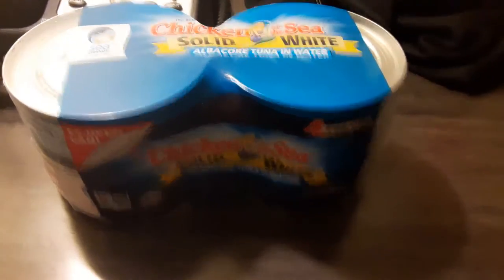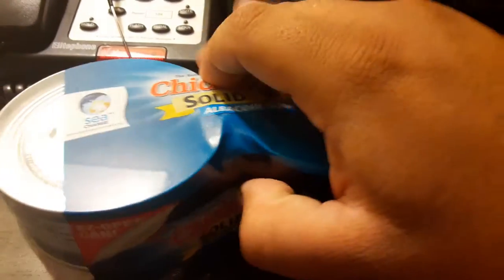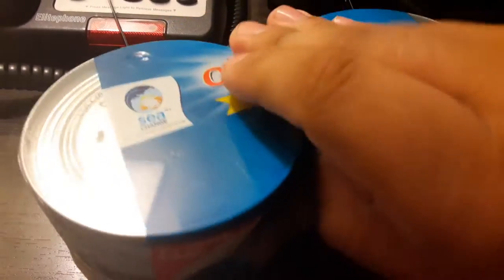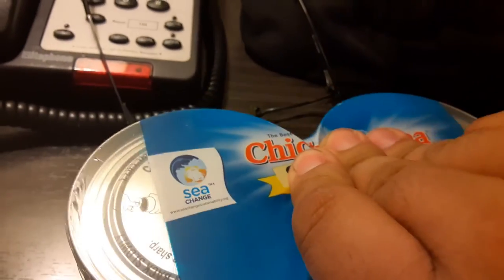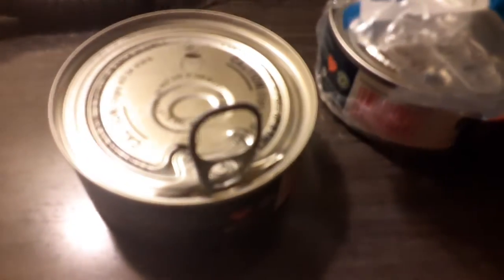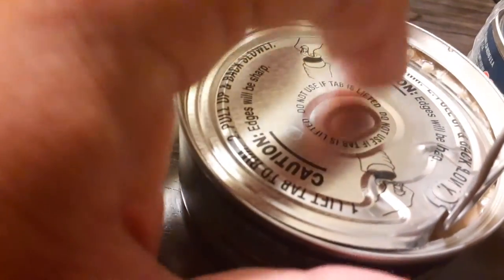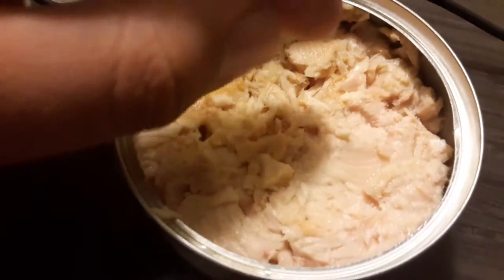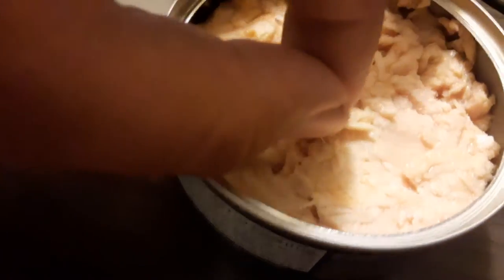Chicken of the sea solid white tuna REVIEW